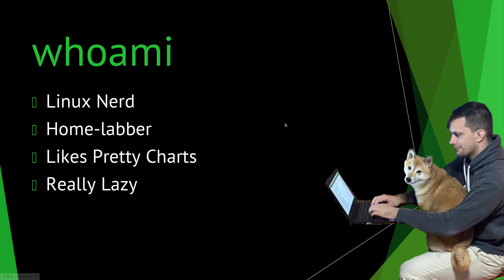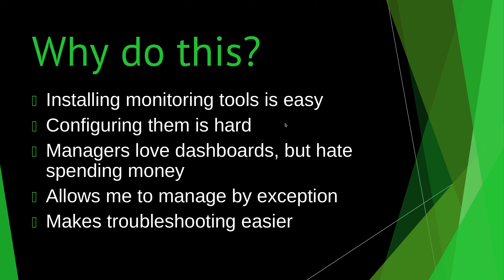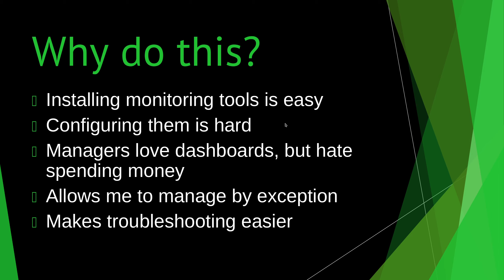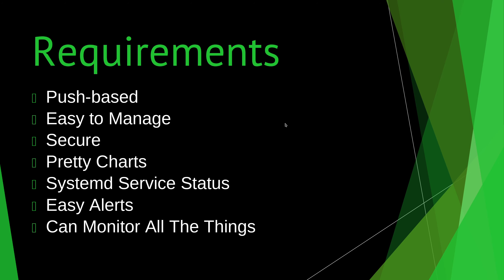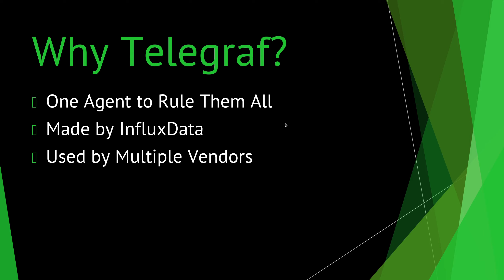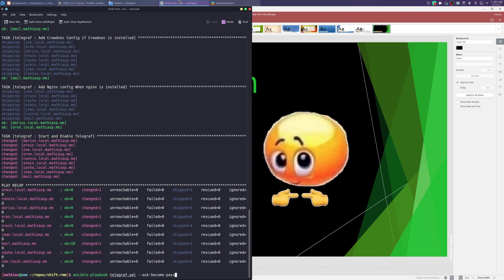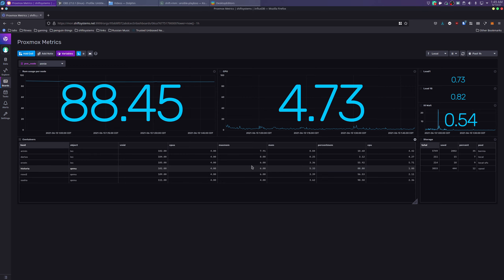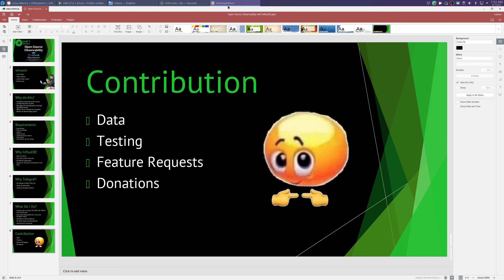SELF 2021 Lightning Talk - Open-Source Observability with InfluxDB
Lightning Talk Made for Southeast Linux Fest 2021